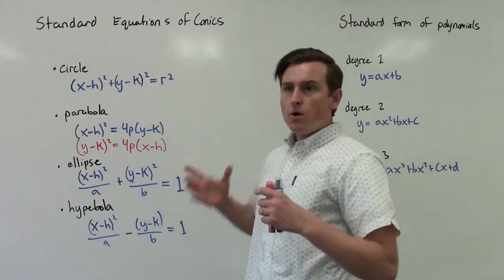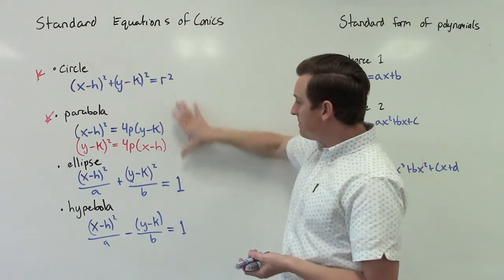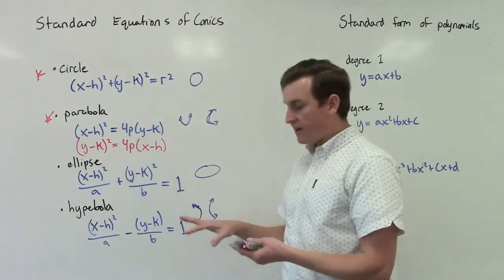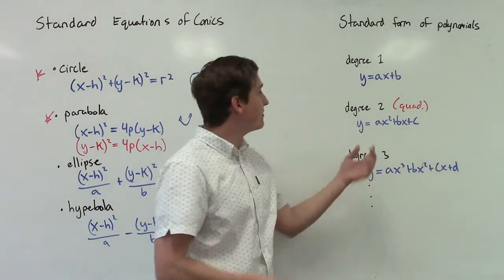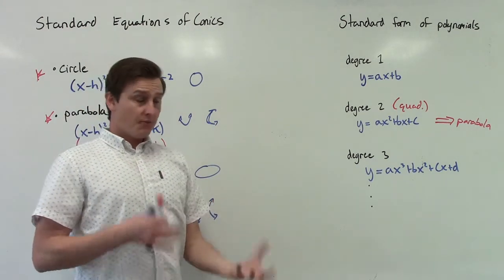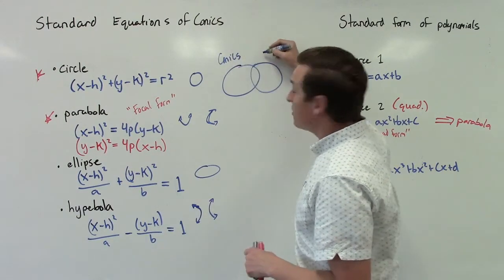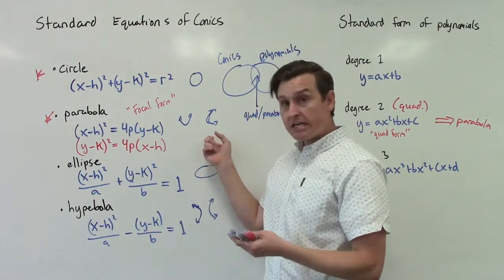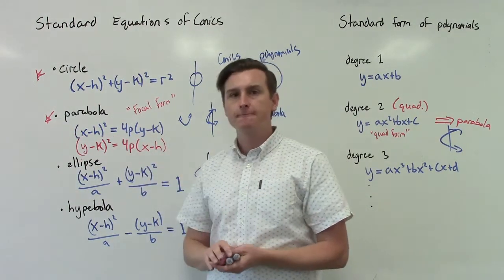Video 2: Comparing Conics and Polynomial Functions